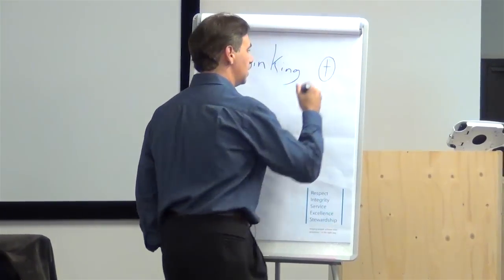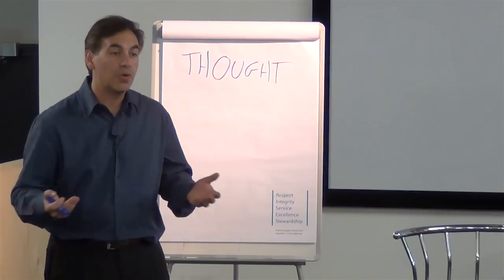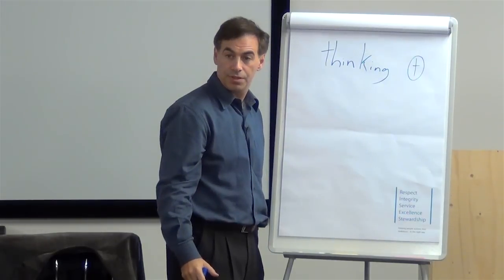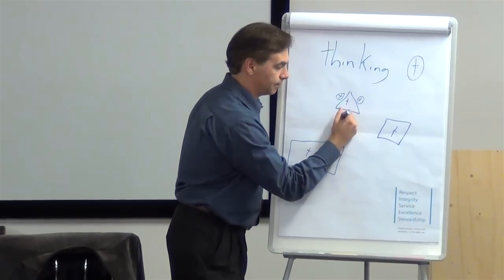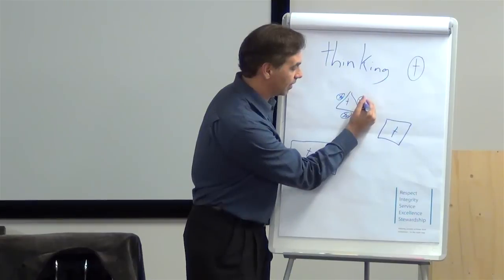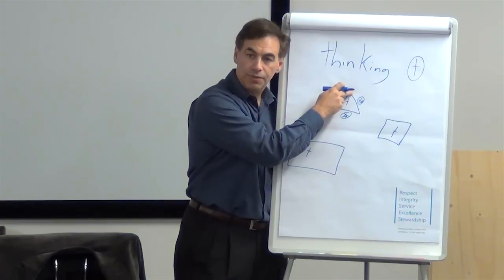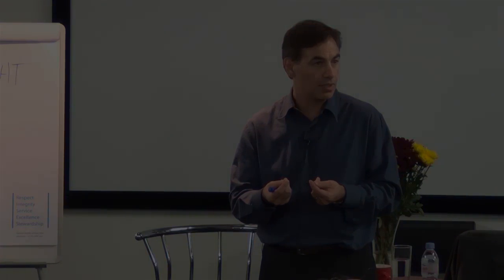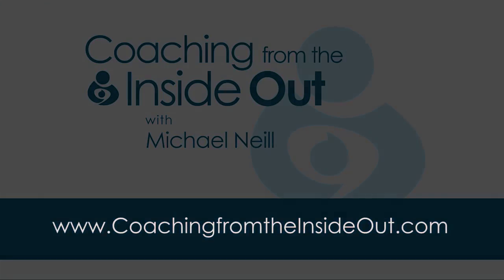Coaching from the Inside Out: Thought vs Thinking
An excerpt from the Coaching from the Inside-Out Self-Study program with Michael Neill.